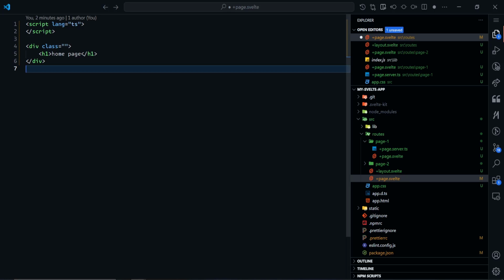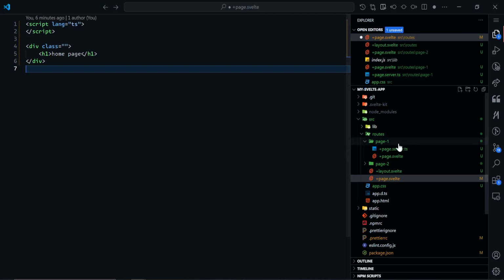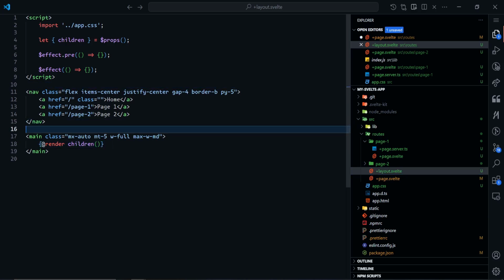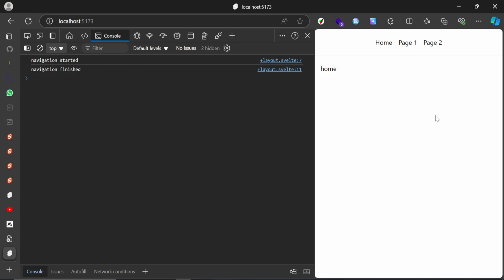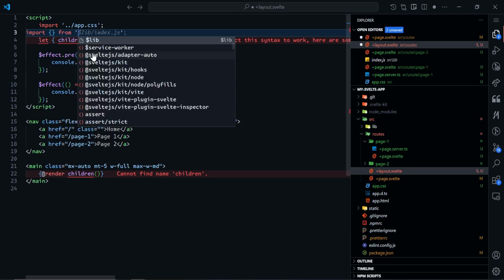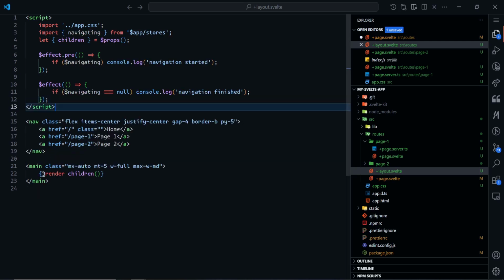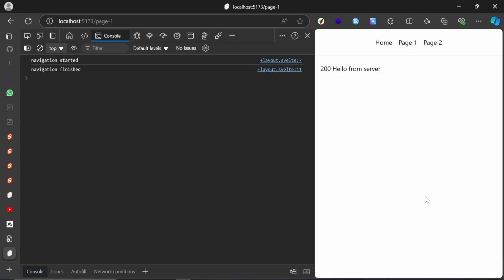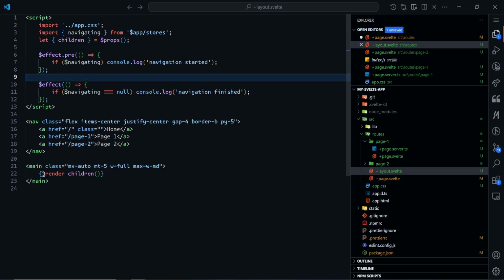Lifecycles methods in Svelte 5 (#7) | Parahack's Let learn Svelte 5